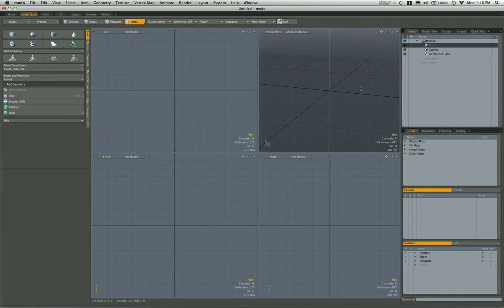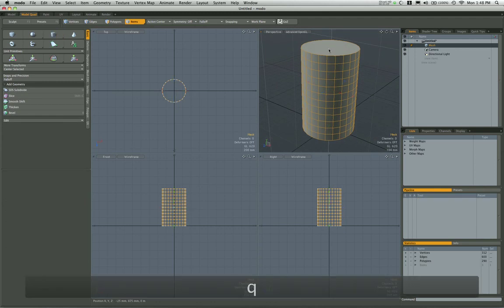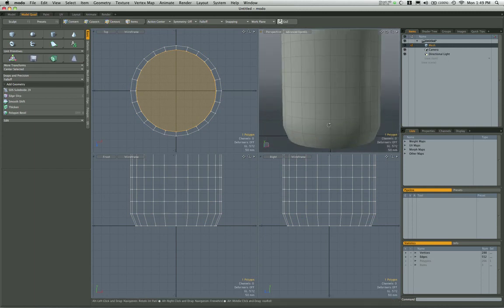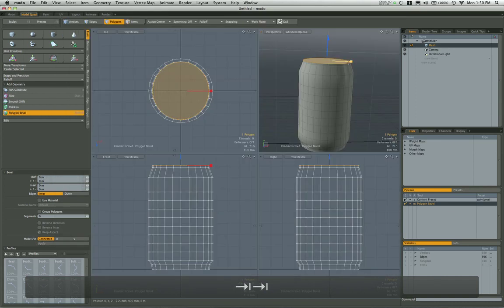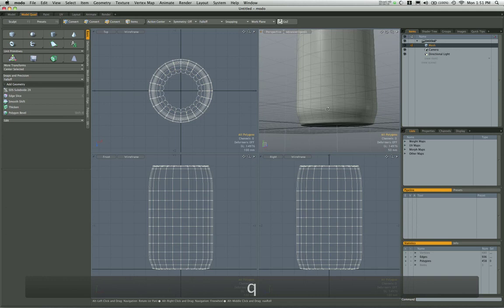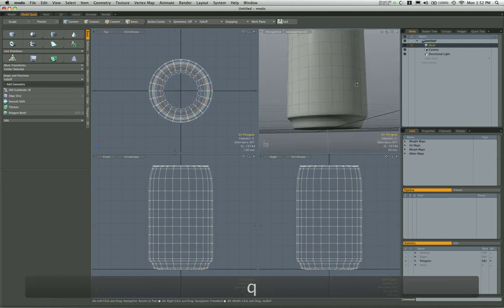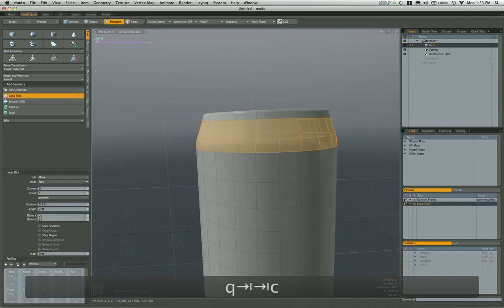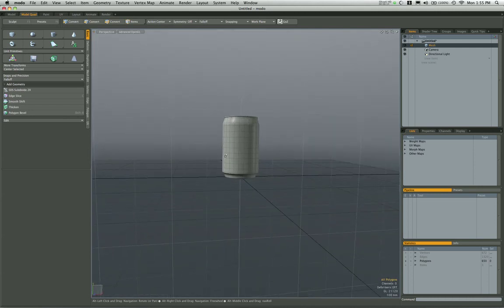Modeling a basic can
Oddly enough, the water bottle series starts off by building a soda can... This isn't an attempt to get you to drink more sugary beverages, the simple geometry of the can provides a good start to the creative process